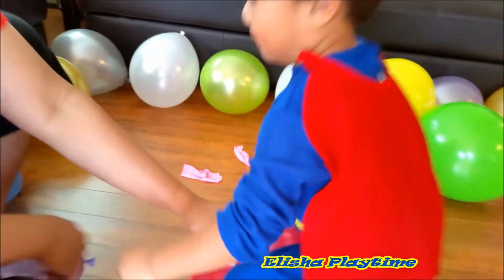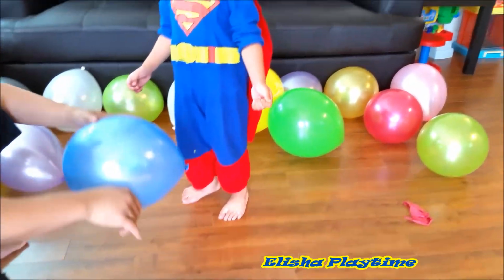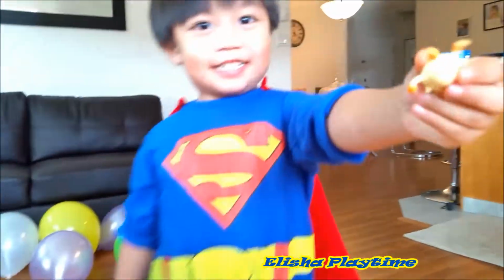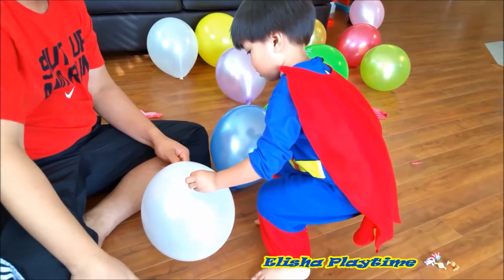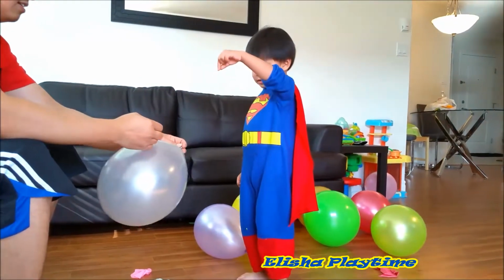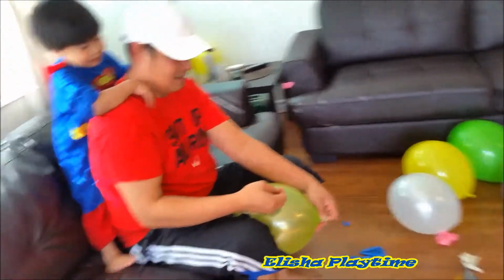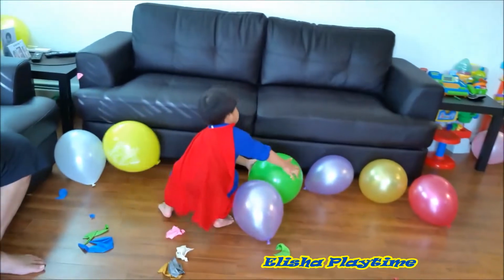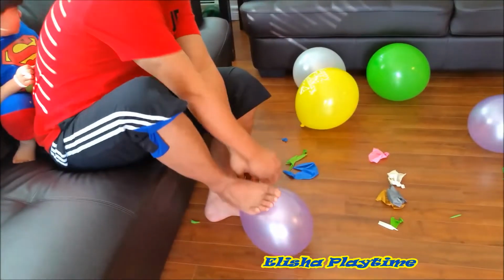Kids Balloon Popping Party Challenge Balloon Toy Surprises- Surprise toys video for kids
Kids balloon popping Party Challenge Balloon Toy Surprises. Surprise toys video for kids. Balloon surprises, join superman Elisha as he pops the balloons and get different kinds of pokemon surprises with skip to my lou nursery song.